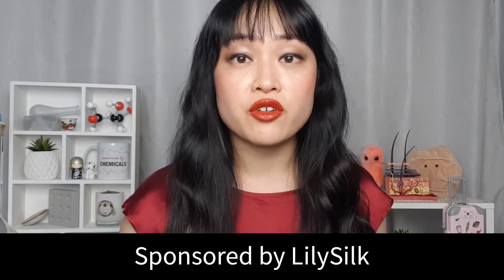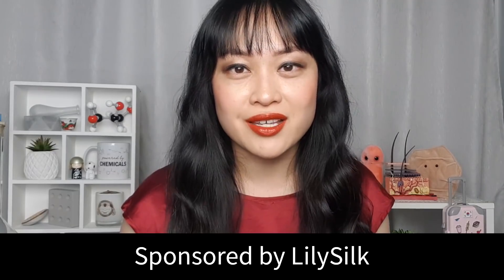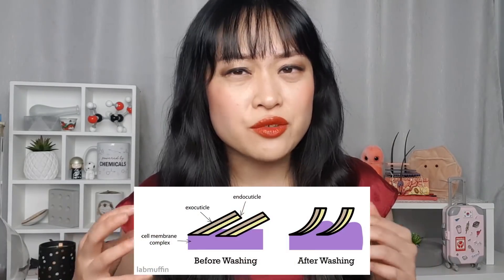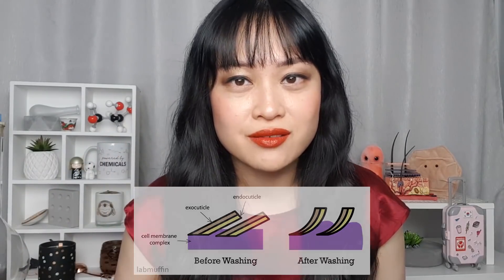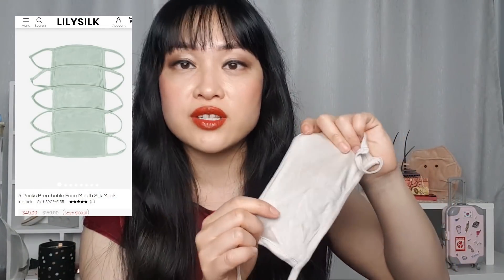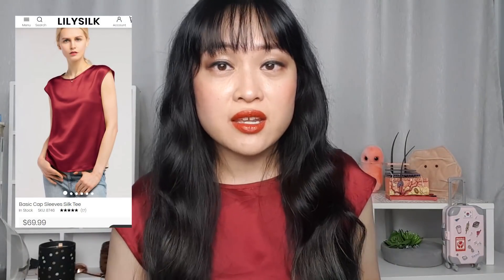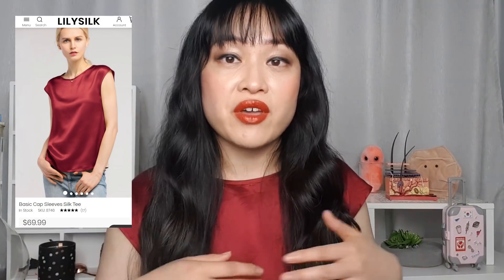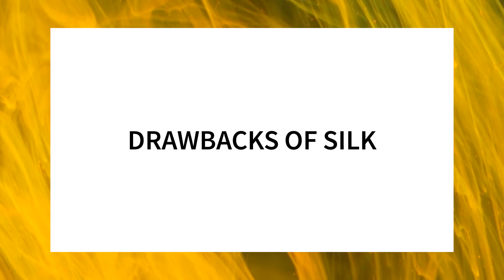Silk for Skin and Hair? (AD) | Lab Muffin Beauty Science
Is silk good for your skin and hair?  Here's the science behind silk pillowcases, masks, caps and shirts for skincare and haircare.

In this video:
* Silk and hair damage
* Silk and wrinkles
* Silk and skincare products
* Silk and amino acids
* Silk and maskne, skin irritation
* Drawbacks of silk